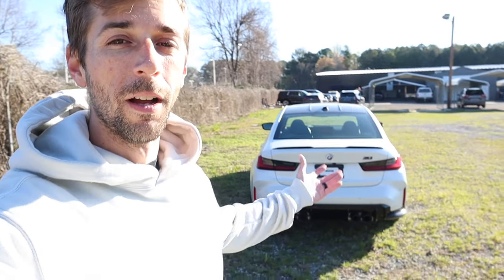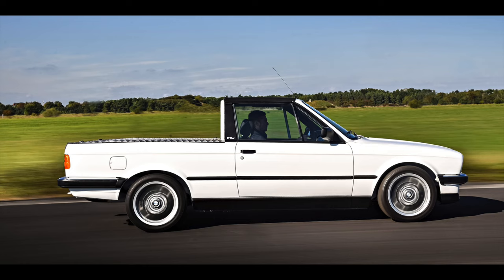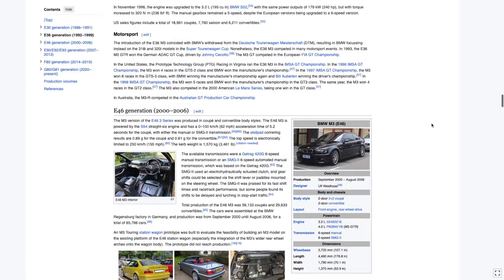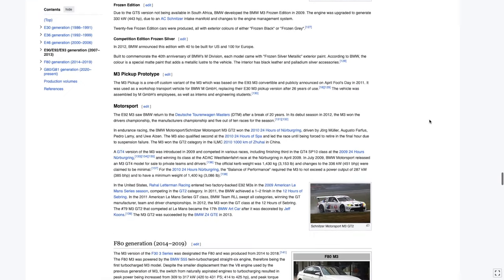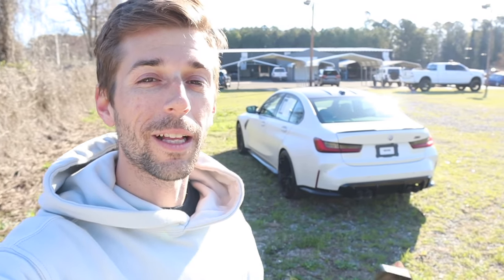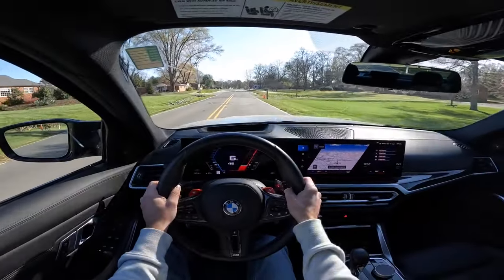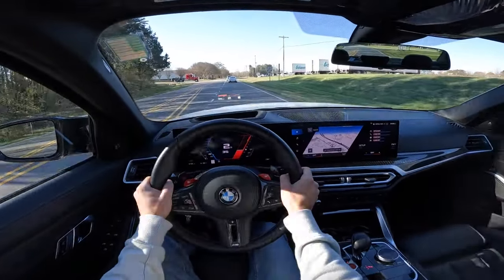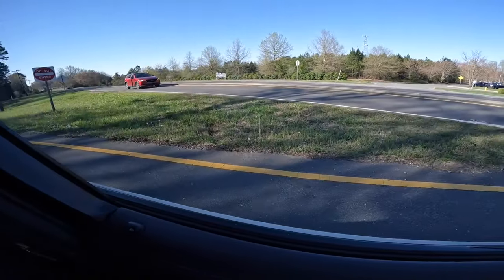BMW M3 Ultimate Buyers Guide | WATCH THIS FIRST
👋 In todays video we are going over a buyers guide for the BMW M3!  This is a performance oriented vehicle that BMW has had since 1986!  It's been around awhile and has gone through several changes!  We have tons of BMW M3 content to check out as well!
Today I drive and check out the all new 2024 BMW M3 Competition! The 2024 BMW M3 Competition has the M sport automatic transmission and is such a cool performance sedan! I love how the new 2024 BMW M3 has new styling and an aggressive look! The front bumper has the vertical kidney grilles and honestly looks really cool especially with the rest of the contoured lines throughout the rest of the car!  The front end is the most aggressive with that design, but it flows nicely to the hood and the rest of the body!  The G80 2024 BMW M3 shifts very quick and there are different setting to choose from depending on your driving style!  A manual transmission is also available for this family sedan, but you have to get the non-competition model!  I love how driver focused this BMW feels and it's super solid!  I was able to take the BMW M4 Competition to the mountains and it handled incredibly well, so I would assume this M3 could handle turns and be a blast in the twisties! The power from the turbo engine was super smooth too. I love the exhaust sound on the 2024 BMW M3 Competition and it was beefy! This particular 2024 BMW M3 Competition had a bolt color combo with the grey exterior and red leather interior!  Definitely a custom ordered car and unique!!  The interior of the 2024 M3 was very nice with leather on many parts and had a performance feel while still being comfortable and roomy.  The standard seats are comfortable and there is the option for the carbon buckets which are also great and hands down one of the best, if not the best factory bucket seat available!  Both these seats are comfortable and supportive!  This also had the all new infotainment system and new shifter design!  Both look fantastic for this BMW!  The 2024 G80 BMW M3 Competition also had the carbon fiber roof and staggered wheels to give it extra style. The 2024 BMW M3 Competition is also very wide looking with big fender arches and overall its an awesome car!  This is a great daily driving sedan if you need the room and want the performance!